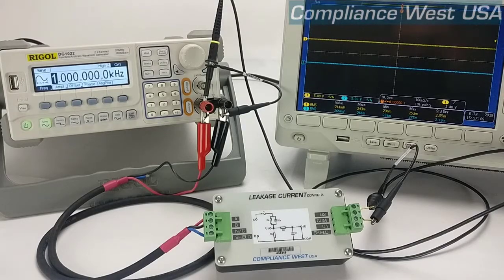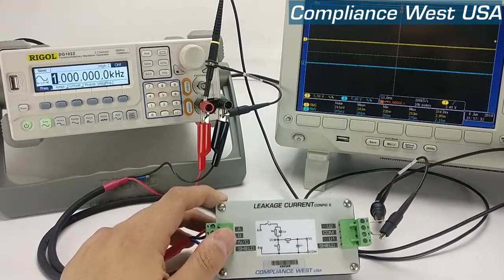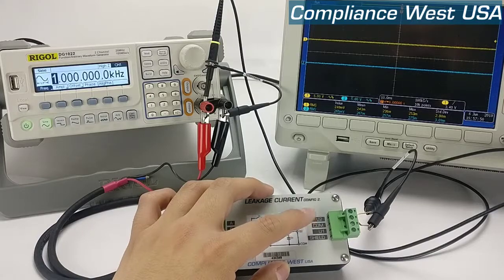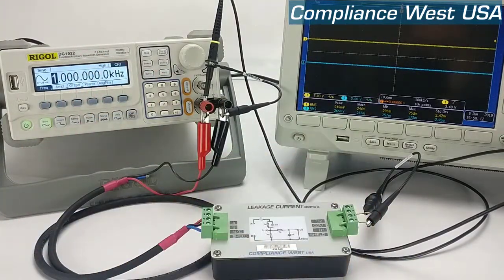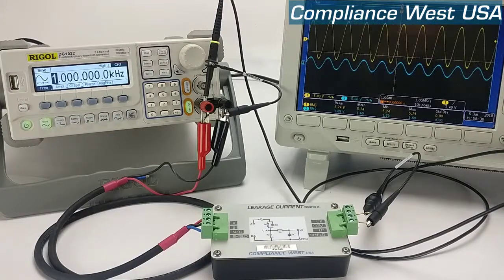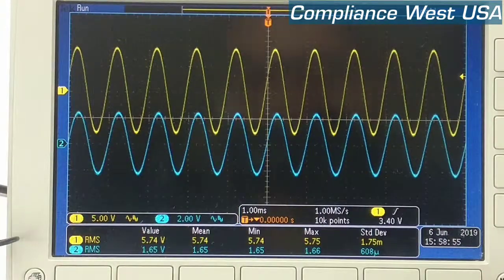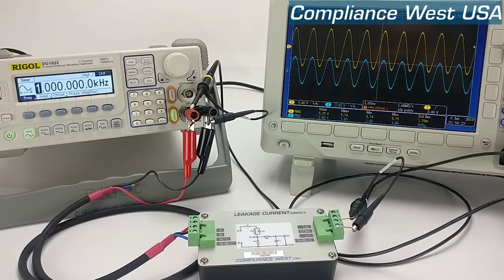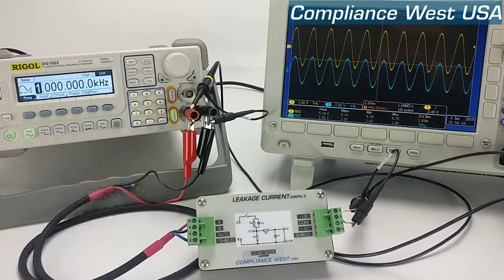LCB Connection and Verification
We describe how to connect the LCB and verify readings.